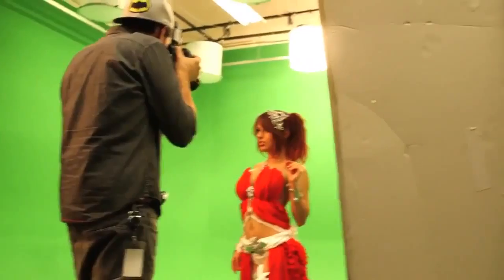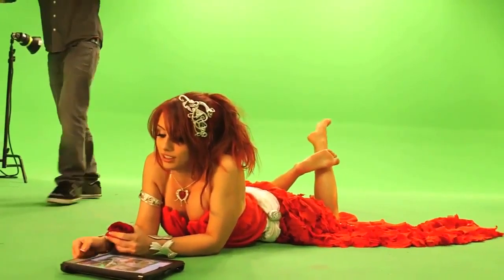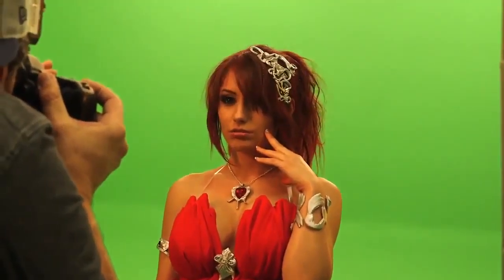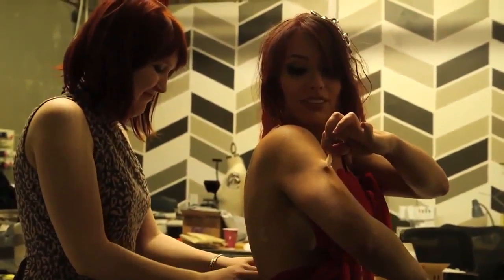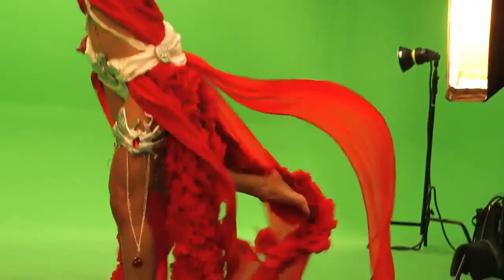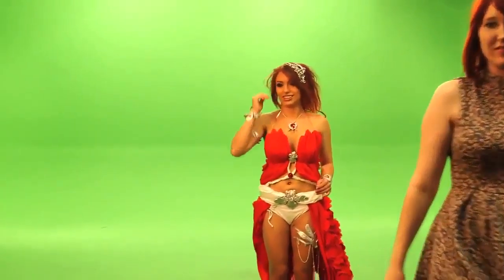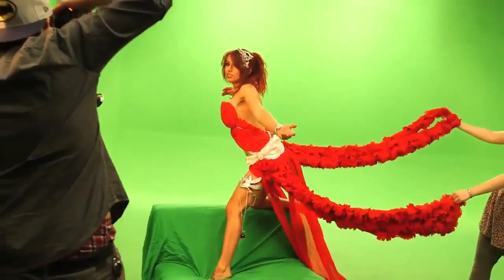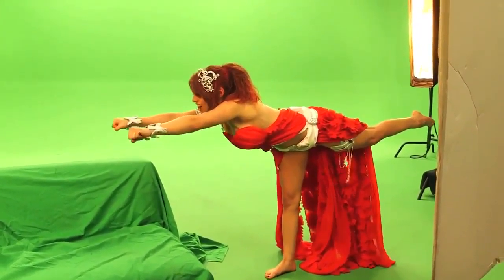Amora Cosplay Shoot Behind the Scenes League of Angels 3